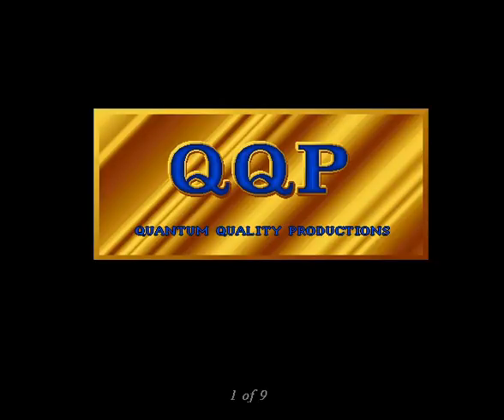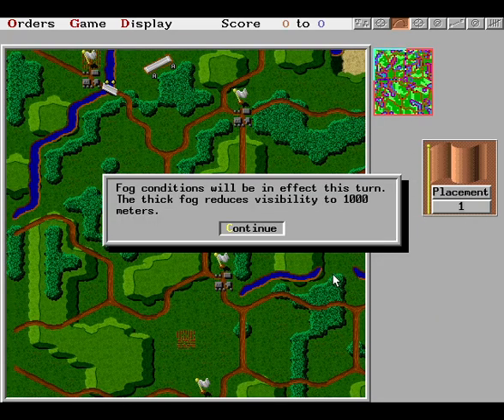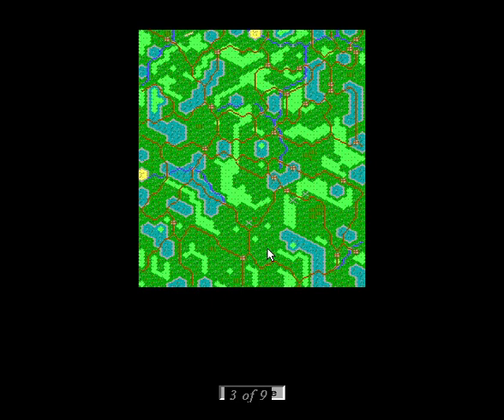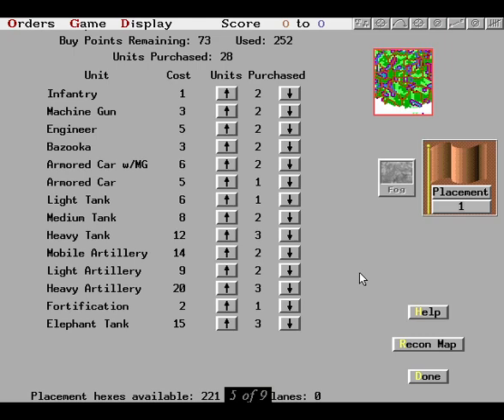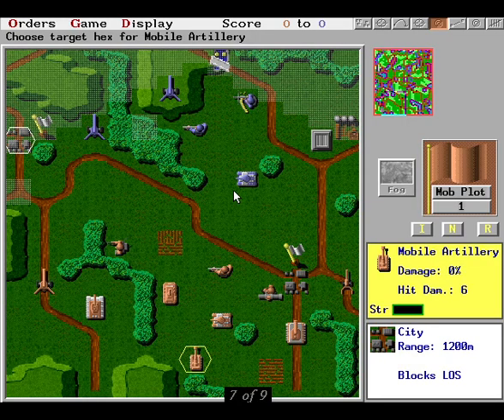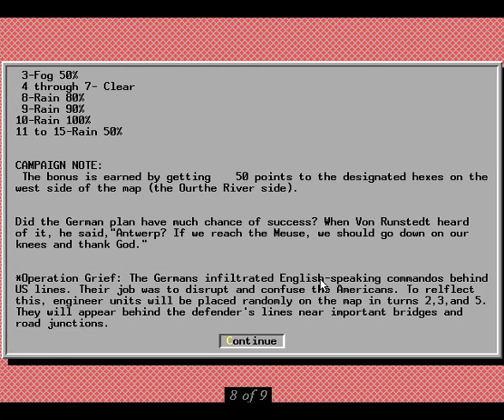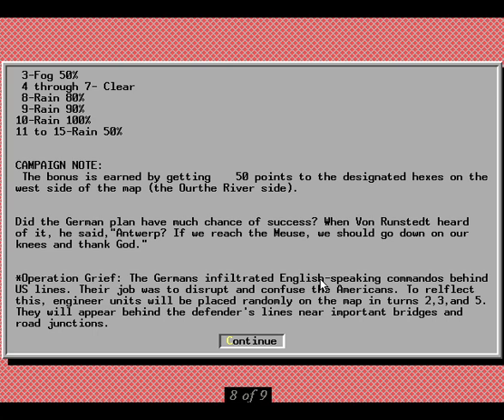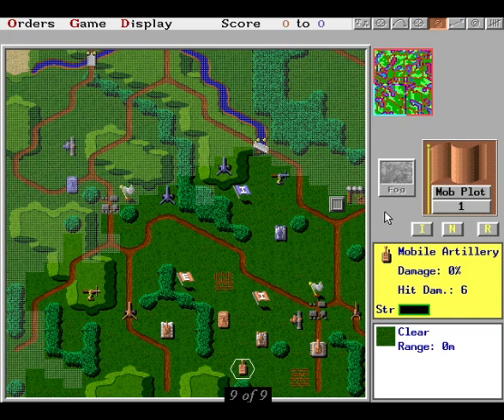Perfect General II (DOS, 1994) Retro Preview from Interactive Entertainment Magazine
This preview is from Interactive Entertainment Magazine (Episode 07 - November 1994) .  A multimedia CD-ROM magazine which ran for 23 issues.